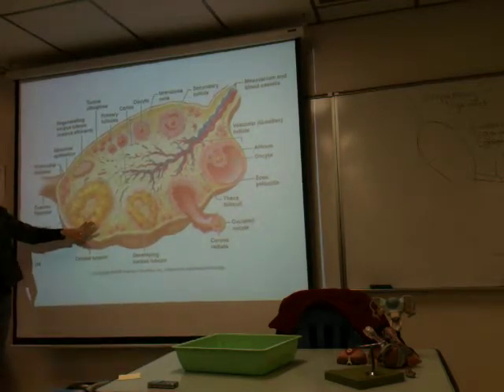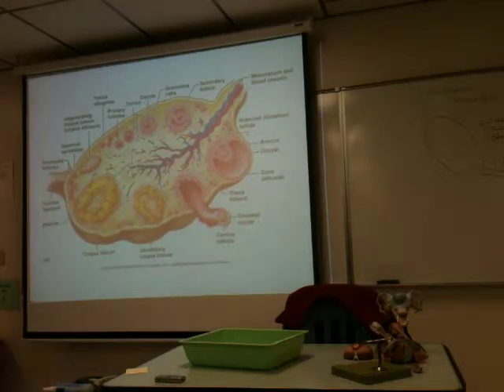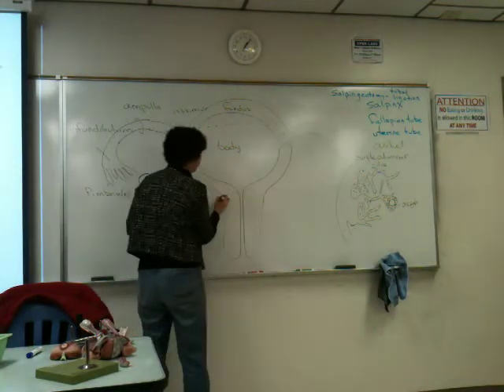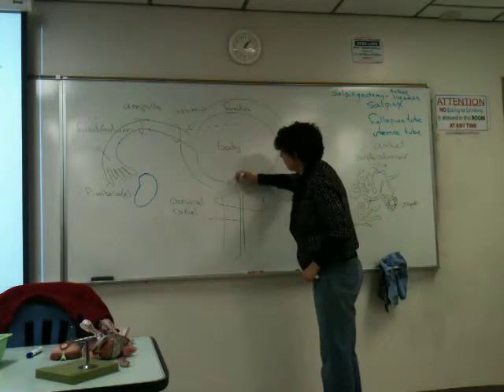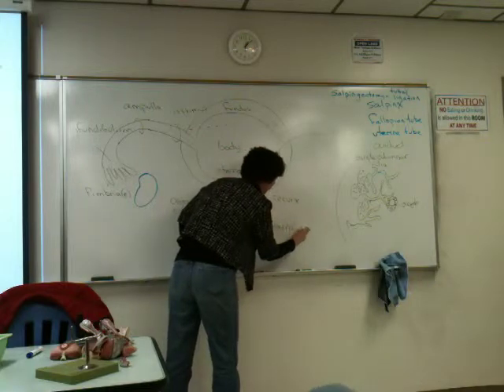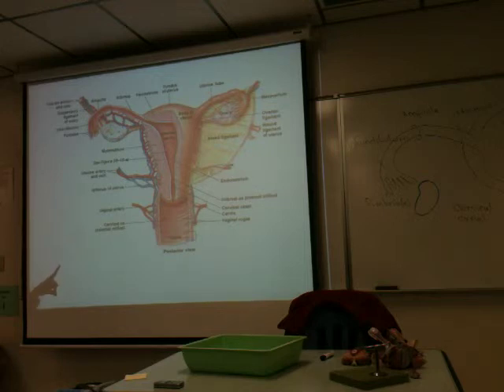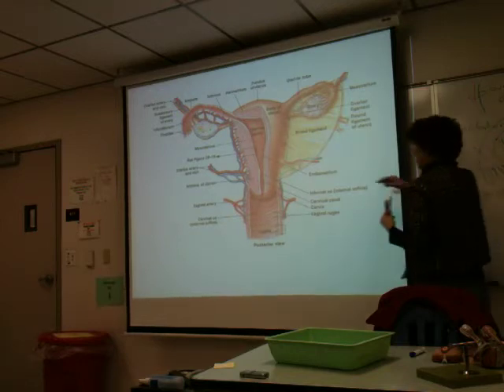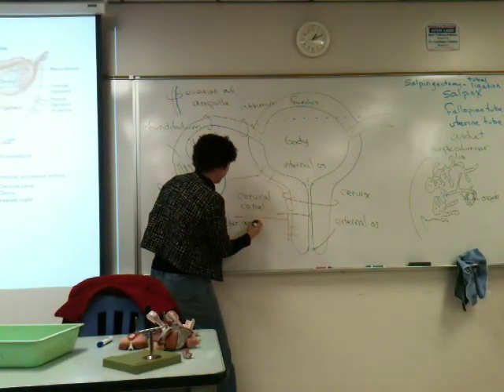Woolsey Bio431 Spring13 Female Reproductive Anatomy 1.31.13 Part 2